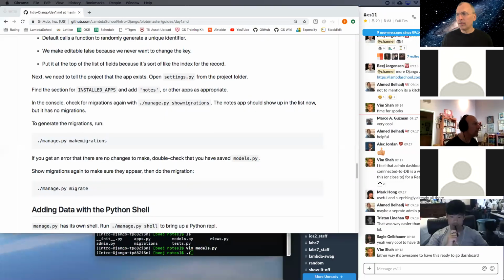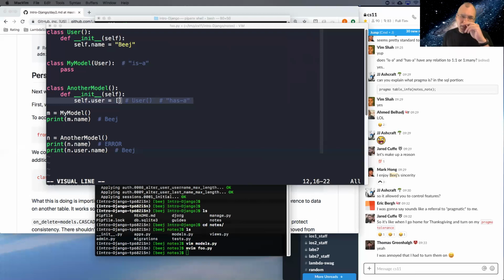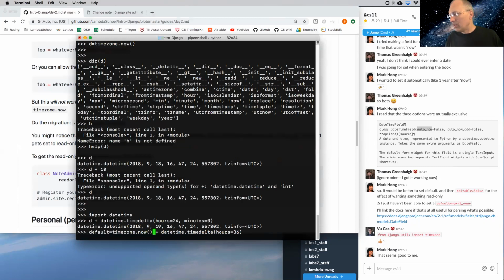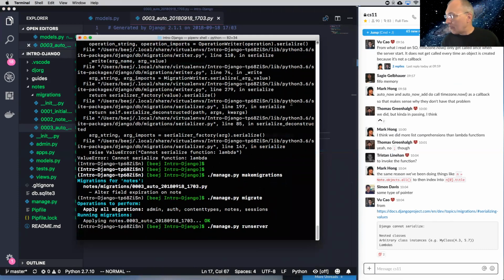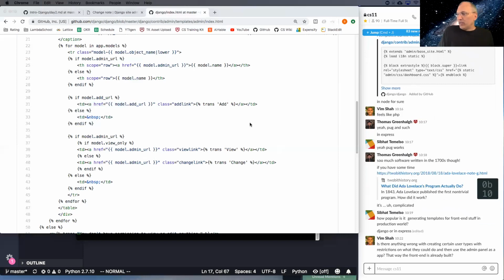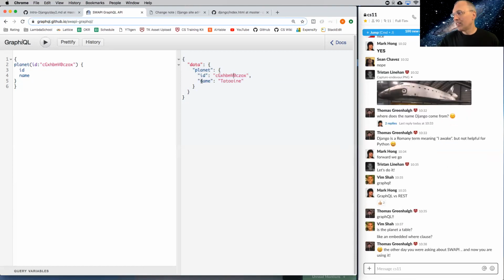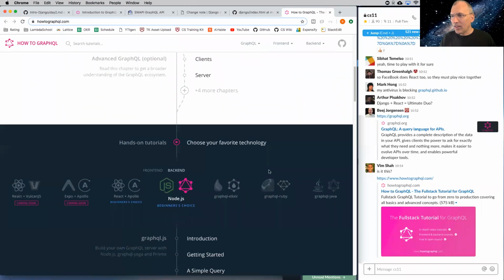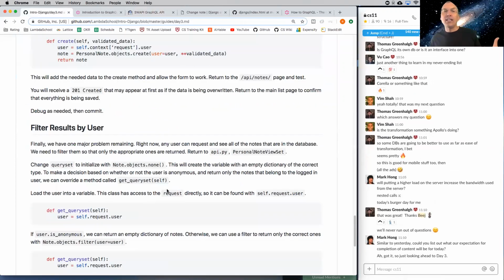CS11 Django: Admin interface, GraphQL